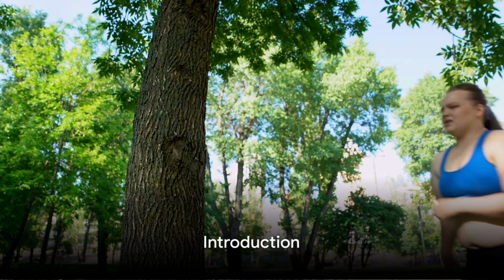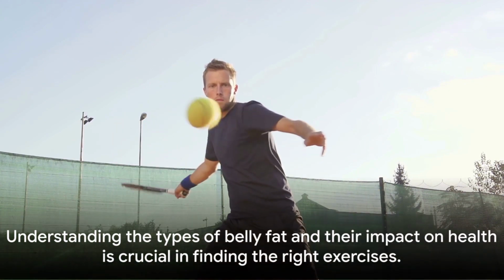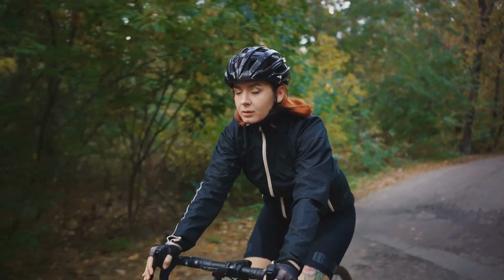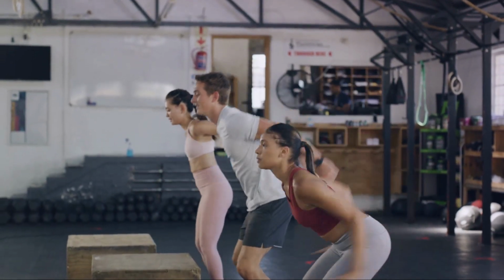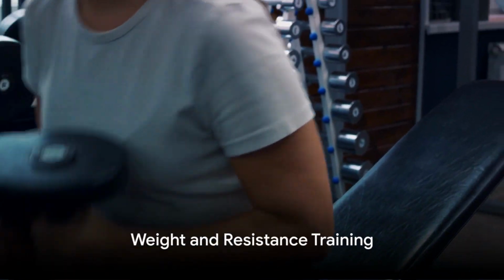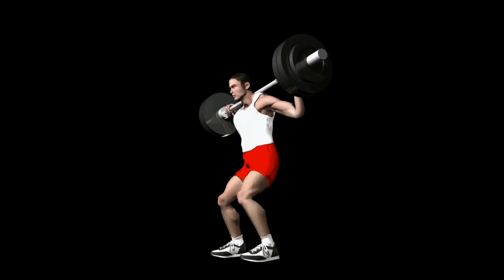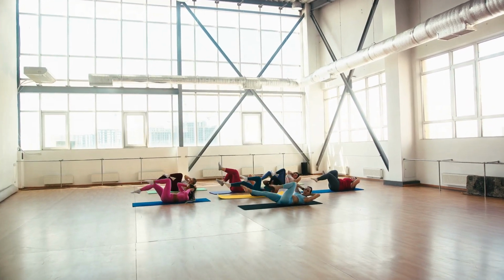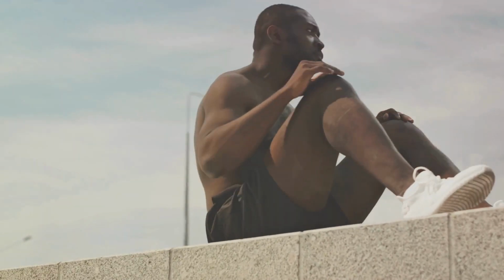Burn Belly Fat Fast with Effective Exercises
how to lose belly fat? Look no further! In this comprehensive guide, we'll walk you through the most effective exercises and lifestyle changes you need to know to reduce belly fat. Say goodbye to muffin tops and hello to a toned tummy!

Join us as we delve into a variety of belly fat-burning exercises that target your core muscles. From traditional crunches to plank variations, we've got you covered with step-by-step instructions and modifications for all fitness levels. Plus, we'll share pro tips on proper form to maximize your results and minimize the risk of injury.

But it doesn't stop there! We understand that exercise alone won't give you the flat stomach you desire. That's why we'll also dive into the important lifestyle changes you need to adopt for long-term success. Discover the secrets to maintaining a healthy diet, boosting your metabolism, and managing stress levels effectively.

So, whether you're a fitness newbie or a seasoned gym-goer, this video is for you. Get ready to transform your belly and boost your overall health. Don't forget to hit that like button if you found this guide helpful, and be sure to share it with your friends who are also on a mission to lose belly fat.

TIMESTAMP:
00:00:00
Introduction

00:02:00
Types of Belly Fat

00:03:00
Aerobic or Cardio Exercise

00:04:52
HIIT or Interval Training

00:06:58
Weight and Resistance Training

00:09:03
Abdominal Exercises

00:11:01
Conclusion

00:11:58

are you struggling to lose weight no matter how much you diet?